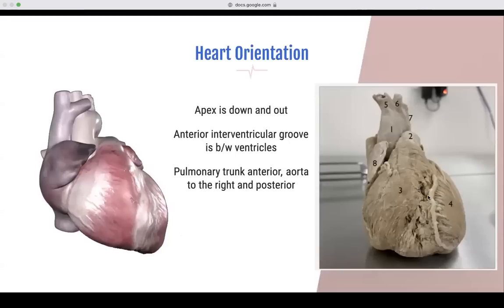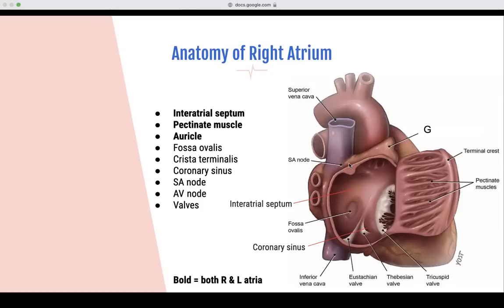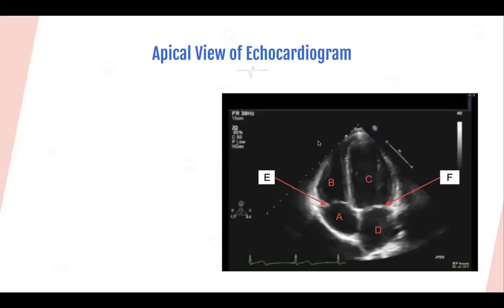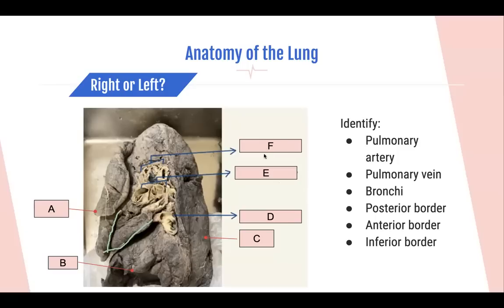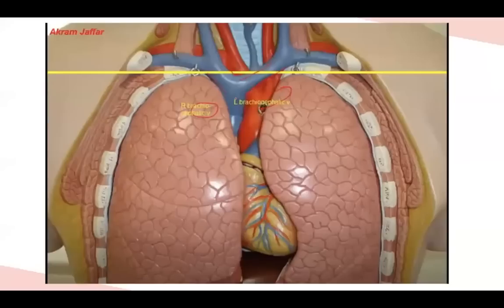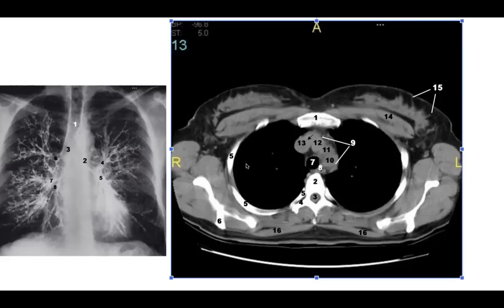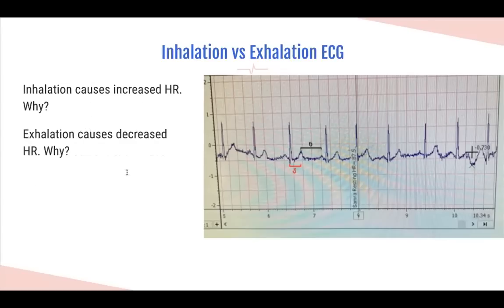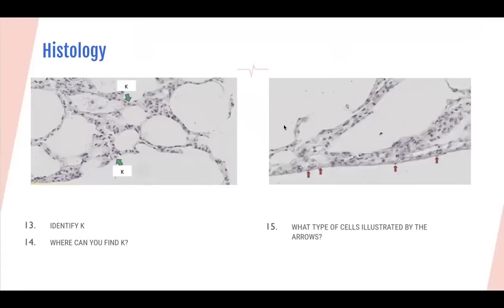OSPE review I Rawan Elshaer & Abdulaziz Alaklabi I CVP 121 PAl review session